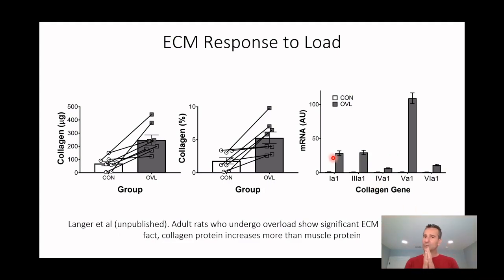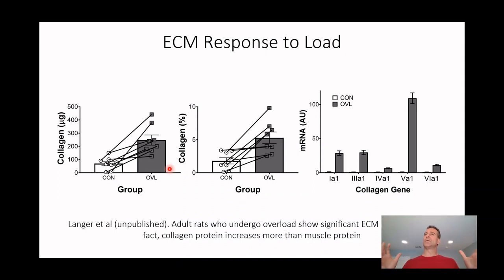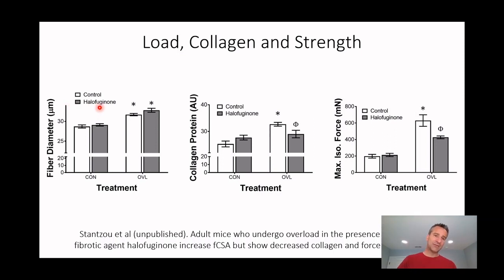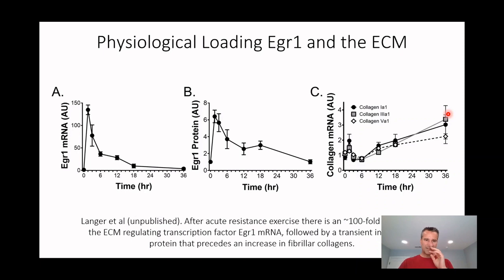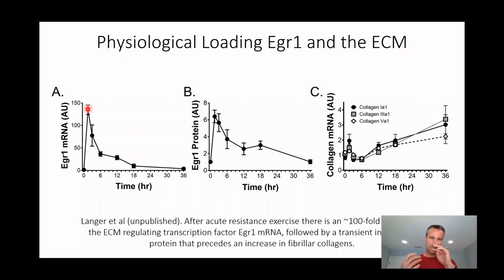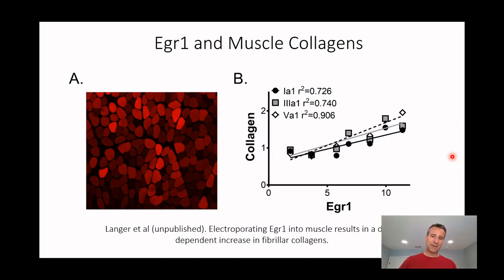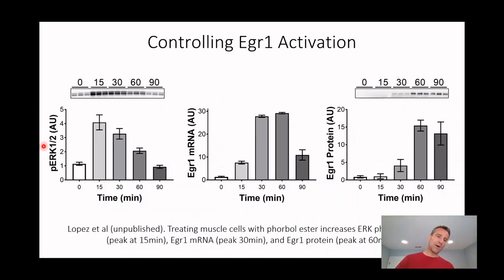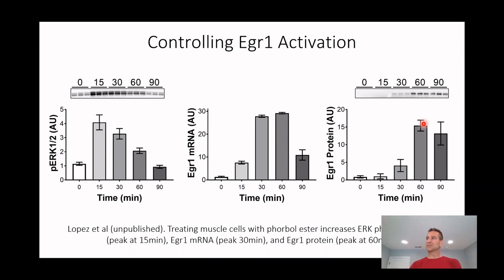18 Training Economy2